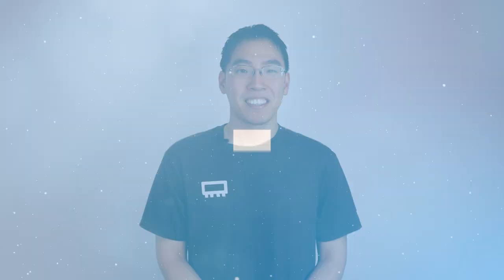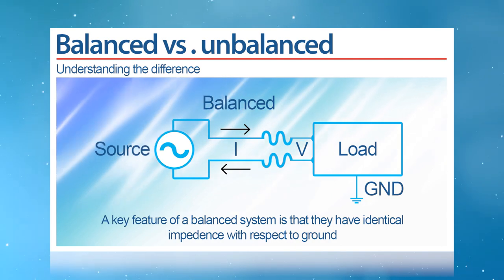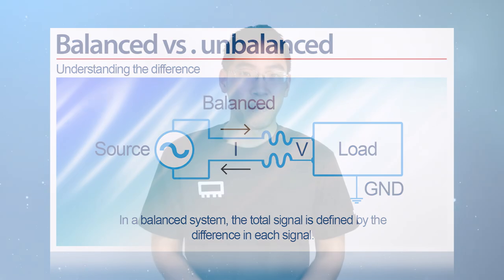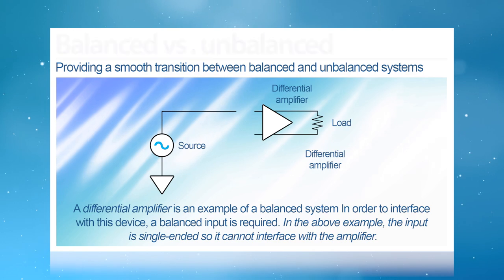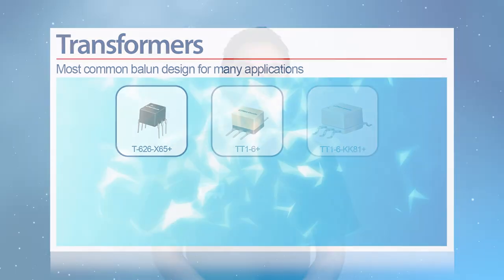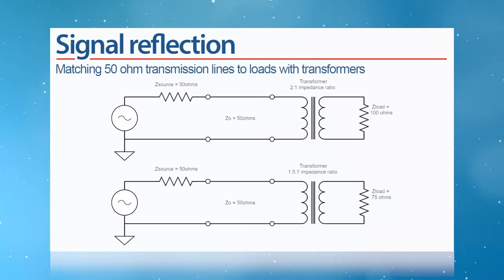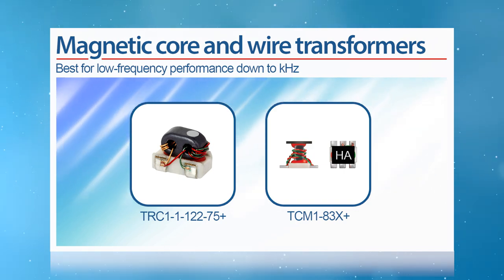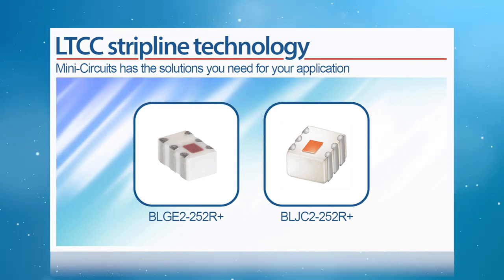RF Balun Transformers Demystified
In Episode 5 of Mini-Circuits WaveSpace, applications engineer William Yu explains everything you need to know about RF balun transformers, how they're used, and which technologies are best suited for different applications.